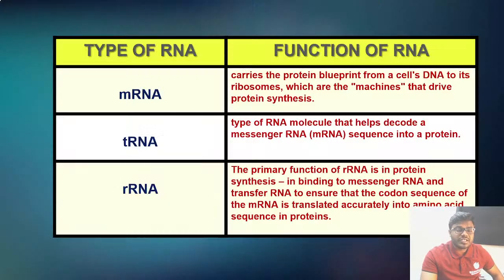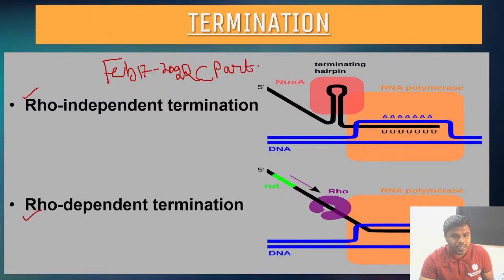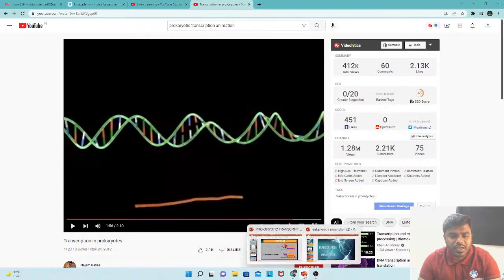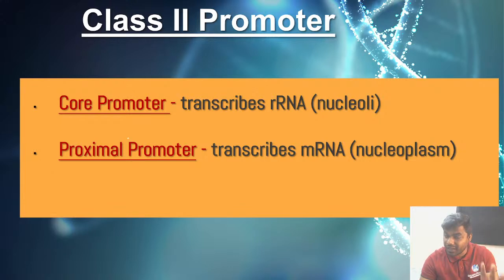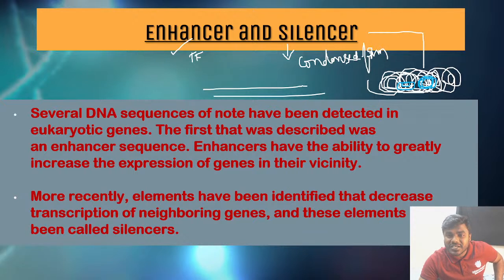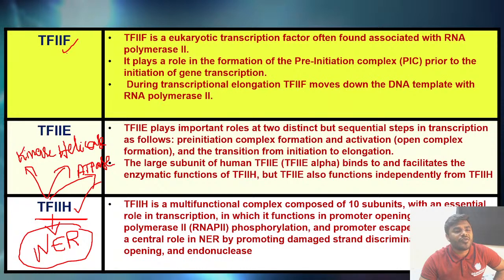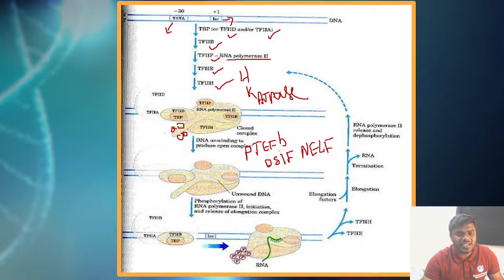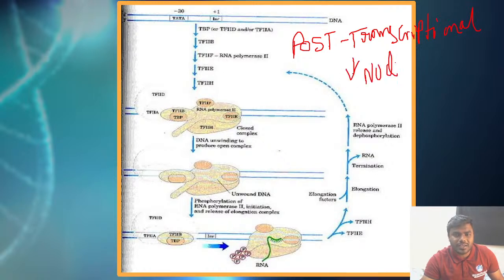Revision Hacks! Revise Advanced Transcription for CSIR NET (Part 2) UNIT-3 CSIR - NET LIFE SCIENCES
CSIR NET June 2024: Master Unit 3 with Advanced Transcriptional Control (Part 2)

Ready to take your CSIR NET preparation to the next level? Chandu Biology brings you Part 2 of our CSIR NET Life Sciences Blueprint series, where you'll conquer advanced transcription!

Professor Chandu, your expert guide, will equip you with:

Deep Dive into Regulation: Master promoters, enhancers, silencers, and transcription factors.
Alternative Splicing Demystified: Understand how one gene makes multiple proteins.
Non-coding RNAs & Epigenetics: Explore the cutting-edge frontiers of transcriptional control.
Unlocking the Cancer Connection: Discover how transcription plays a role in disease development.
Real-World Applications: Connect your knowledge to healthcare, biotechnology, and personalized medicine.

🔬 Explore the Foundations of Transcription:
In this unit, we'll unravel the intricacies of transcription, the essential process that lies at the heart of gene expression. Understanding transcription is crucial for anyone pursuing a career in life sciences, and it's a key component of the CSIR NET Life Science exam.

🌱 Why CSIR NET Life Science Matters:
CSIR NET Life Science is a gateway to a world of opportunities in the field of biology. Whether you're a student aiming to crack this competitive examination or a curious mind seeking in-depth knowledge, this channel is your ultimate resource for success.

📚 What You'll Find on Our Channel:
Comprehensive lectures, complete with visual aids and real-life examples, to make complex topics easy to grasp.
In-depth coverage of the entire CSIR NET Life Science syllabus to ensure you're well-prepared for the exam.
Tips, tricks, and strategies to help you ace the CSIR NET Life Science exam.

🧬 Join Our Biology Community:
We're not just a YouTube channel; we're a thriving biology community. Join us on this journey of discovery, where we encourage discussions, answer your questions, and provide you with the support you need to excel in your studies.

🔑 Key Topics We'll Cover:
Transcriptional machinery and its components.
Promoters, enhancers, and other regulatory elements.
The intricacies of RNA synthesis and processing.
And much more in our Unit 3: Fundamental Processes series.

🌟 Why Choose CSIR NET Life Science Coaching:
We're not just about memorization; we're about understanding the core principles of biology. With our guidance, you'll not only excel in your exams but also become a true biologist who can contribute to the ever-evolving world of science.

Don't miss out on this incredible opportunity to master transcription and boost your chances of success in the CSIR NET Life Science exam.

Let's embark on this exciting journey of knowledge together. Welcome to CSIR NET Life Science Coaching – where biology comes to life!